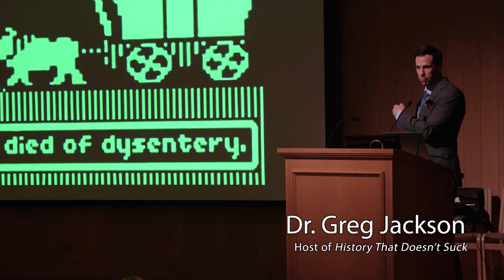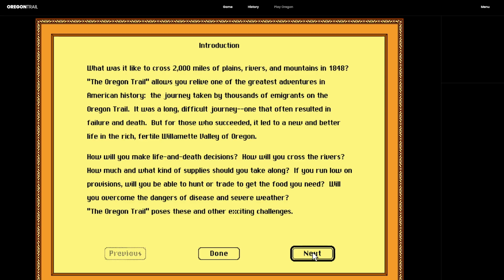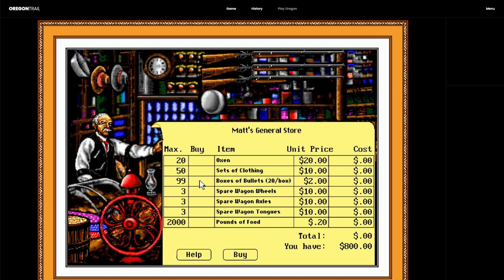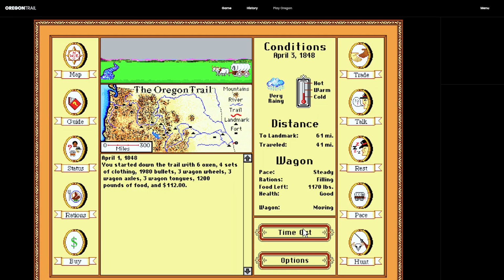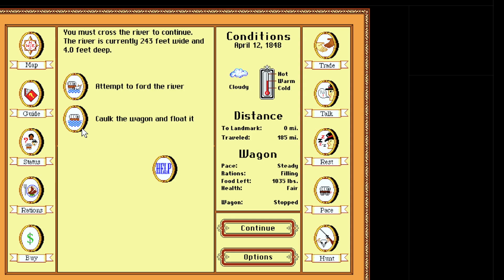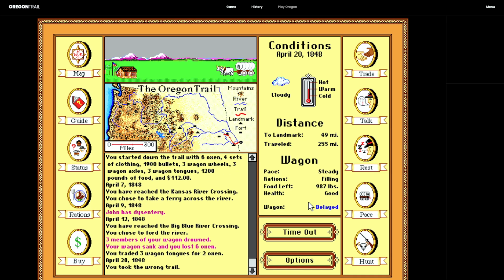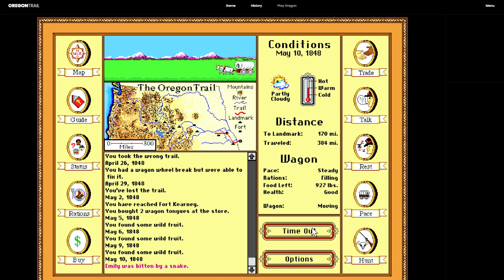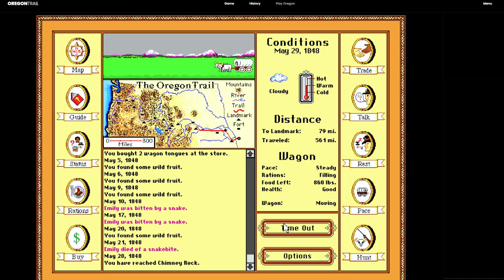Can trail historians survive The Oregon Trail game?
Can our own Trail Historians beat a 40 plus year old video game?
Join us as, Chip and Travis finally play “The Oregon Trail” game.

Play any version of The Oregon Trail game in-browser.

Octa-trails.org

Thanks to our business sponsor, Hickory Union Moto: A Community Garage for letting us film on location.

1:54: Starting Out
04:29:  What to take
05:48: Day 1
06:26 The First River Crossing
07:46 River Crossing Too: Attempting the Blue
9:35: Fort Kearney
11:16 How long it took in reality
12:12 Time to bury another one

The Oregon-California Trails Association is the pre-eminent guardian and promoter of the inspirational story of the 19th century westward migration.  Our mission is to protect the Historic Emigrant Trails legacy by promoting research, education, preservation activities and public awareness of the trails, and to work with others to promote these causes.